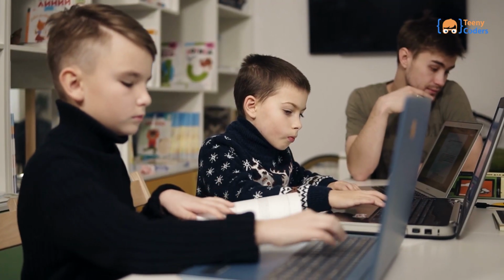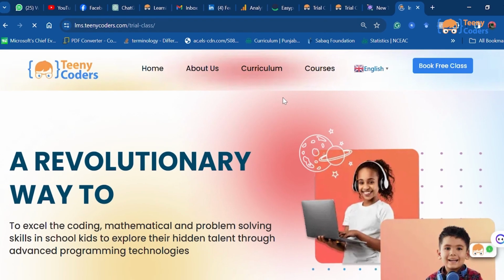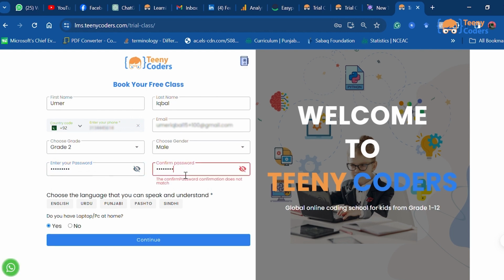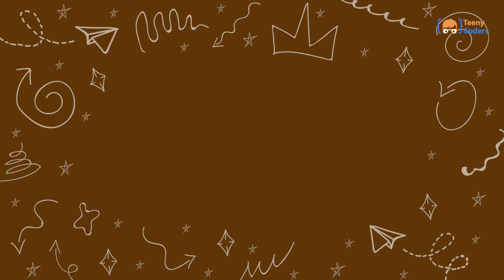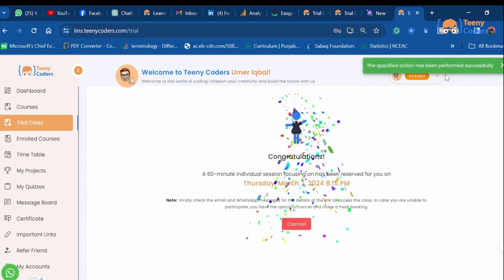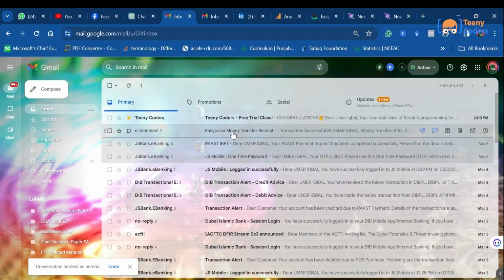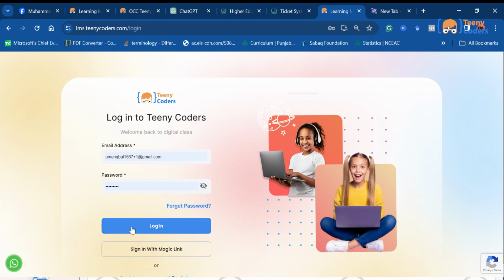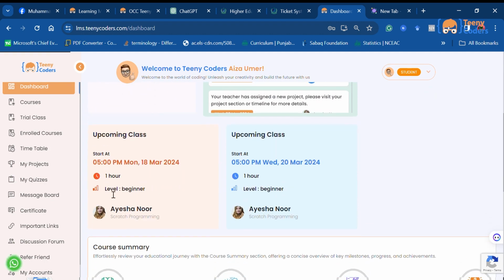How to book and join a free class at Teeny Coders?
Teeny Coders is offering the following courses for our future Tech Leaders such as:

1- Scratch Programming
2- Python Programming
3- Android Development
4- Web Development
5- Machine Learning

JOIN US:    Teeny Coders
Project By: TechRydes
Accredited By: STEM.org | Educational Research

TeenyCoders | Revolutionary Way to Educate